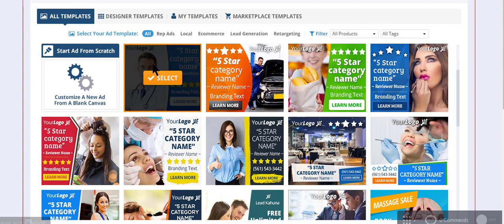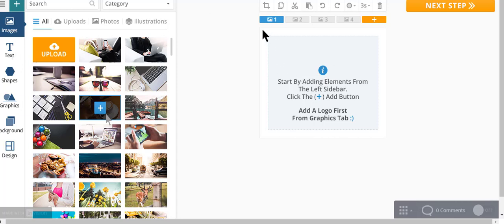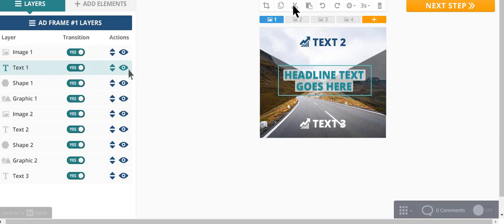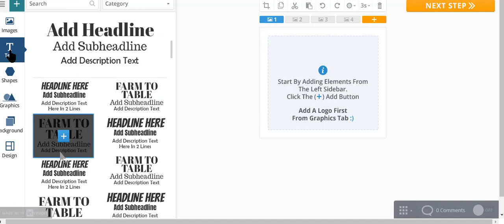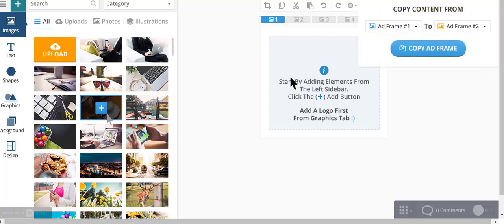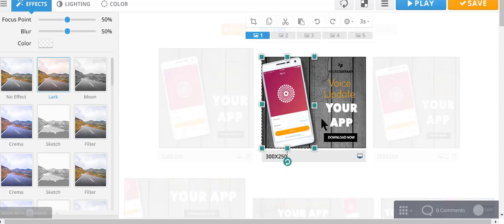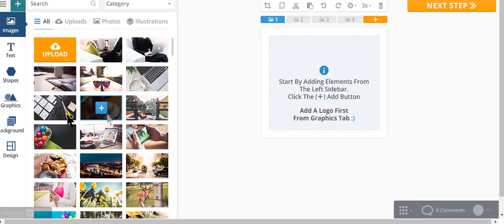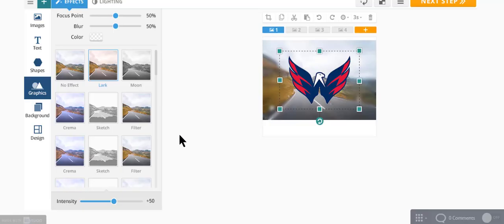front end ak 2